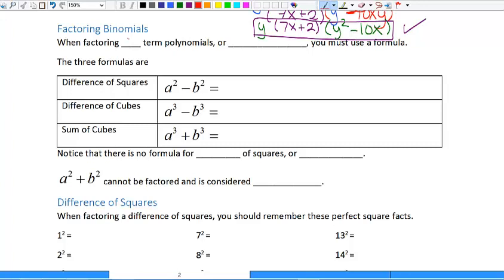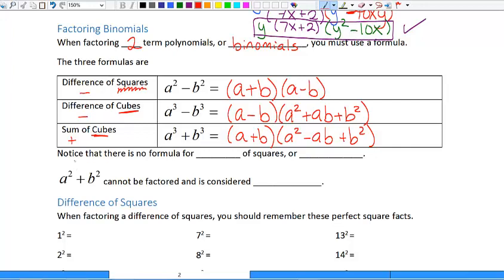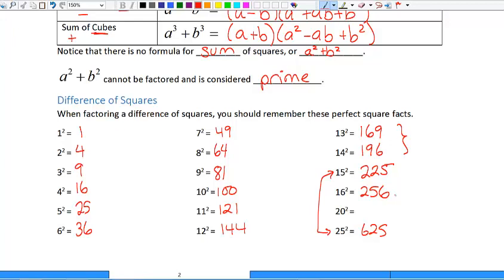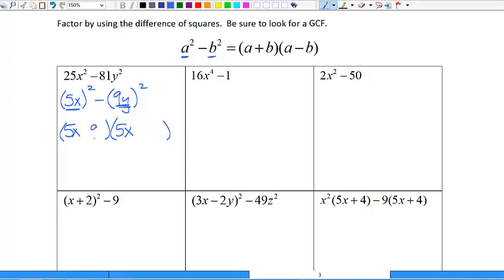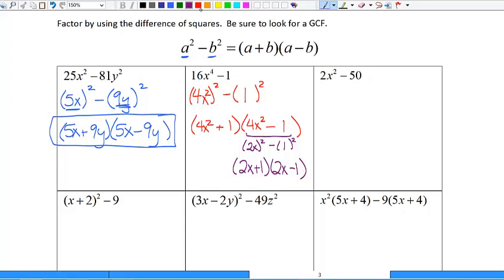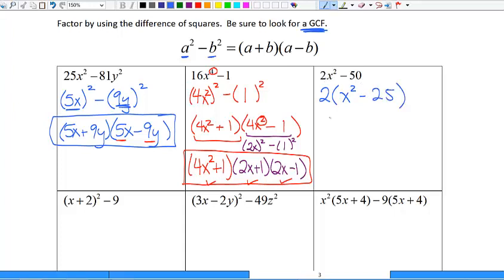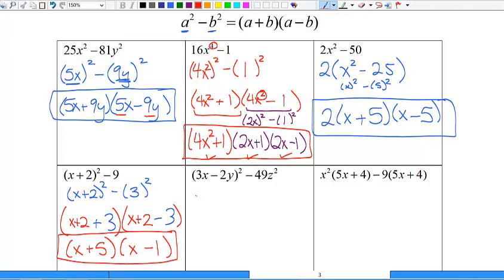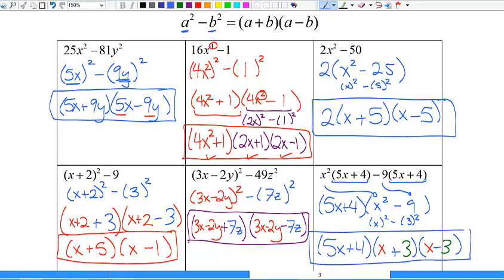0314/1314 Lesson 8 Part 4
Factoring GCF, Grouping and Binomials